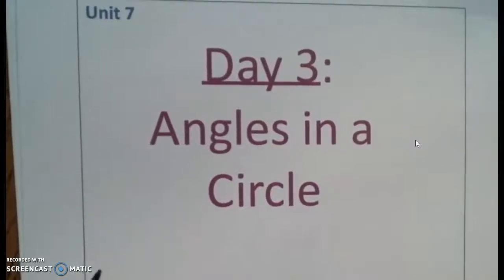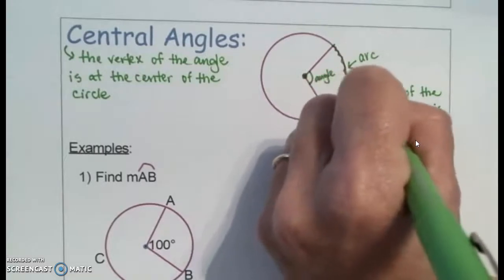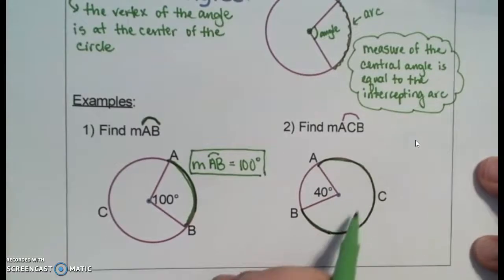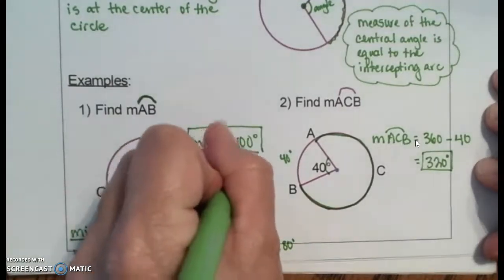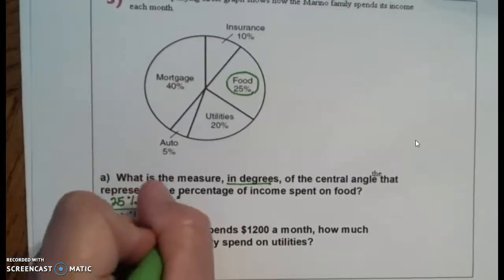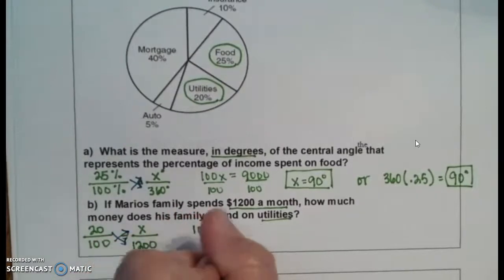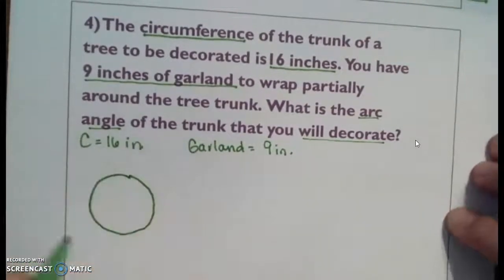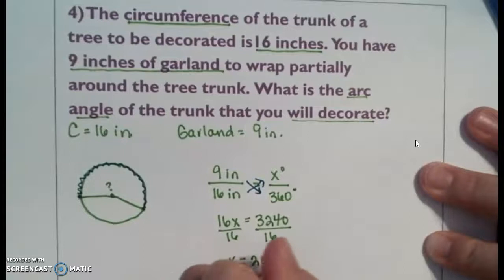M3 Angles in a Circle Part 1